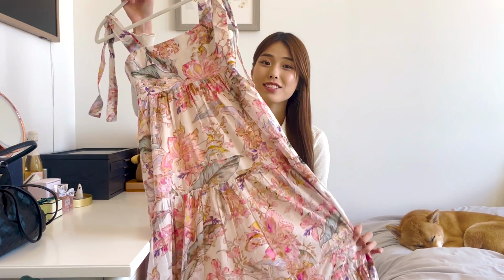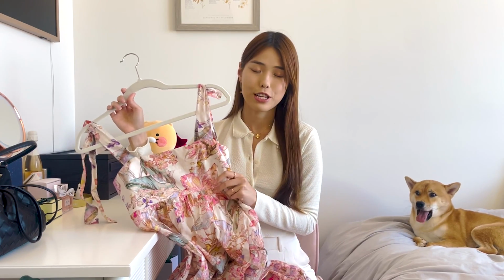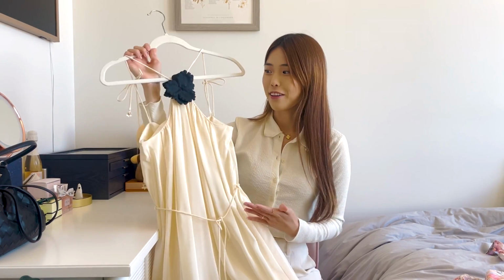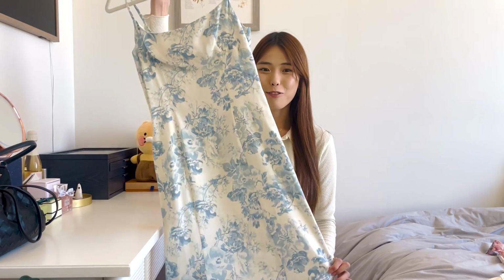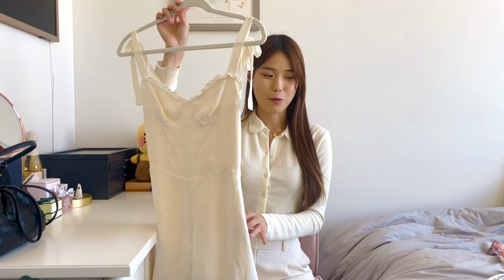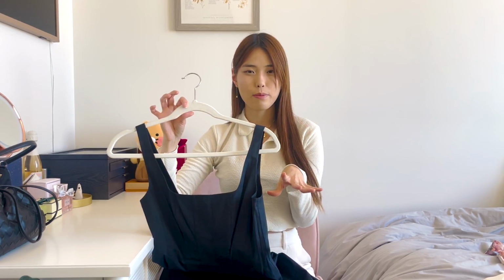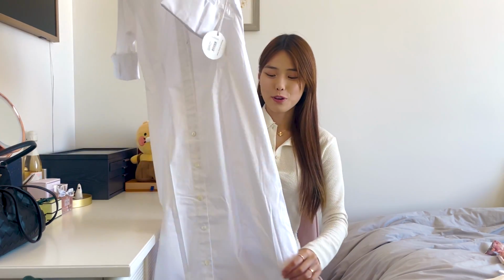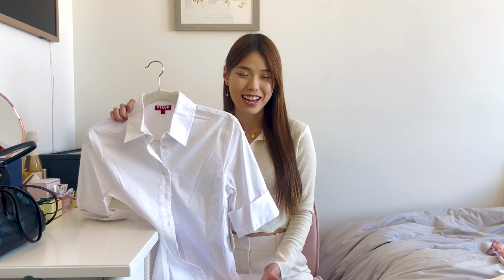SIX SUMMER ESSENTIAL DRESSES 👗🌸 Zimmermann, Staud, and Reformation try on!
Hi Somidoshoppers!

I'm back with another video showing six summer dresses I've recently purchased and have been loving! These dresses are show-stoppers at a discount and I hope they inspire some summer fashion and fun 💗 I hope you enjoy watching and find something you like--as always, please leave any questions down below!

My measurements:
Height: 5’7’’
Weight: 120lb
Waist: 26’’
Size: 0/2 or XS/S